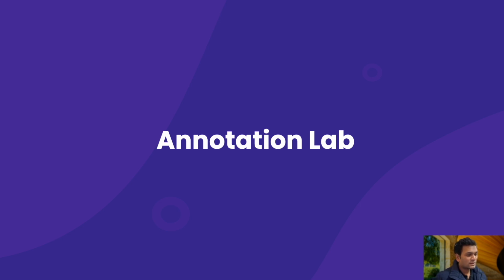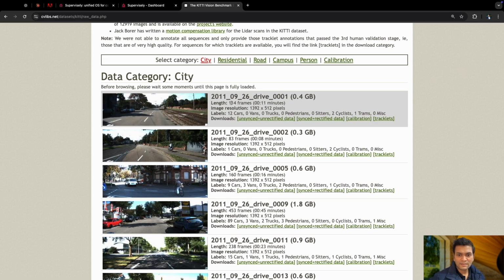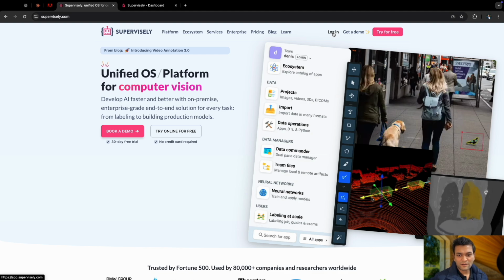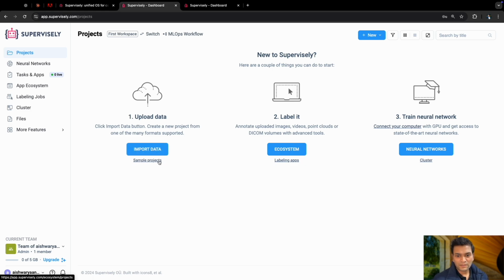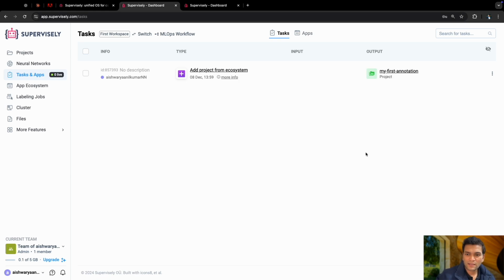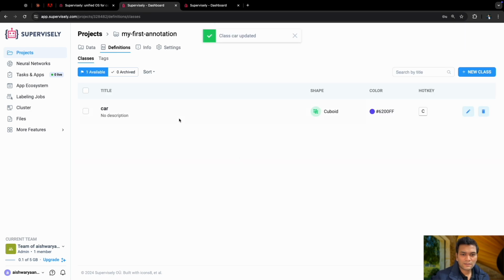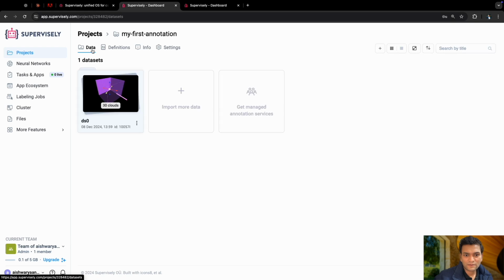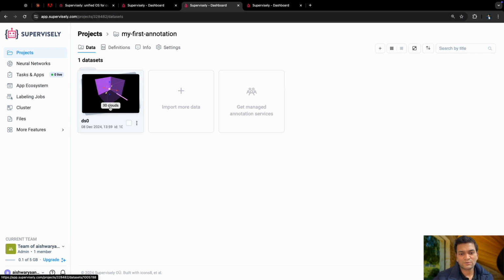Hands-on Lidar Annotation - Supervisely Setup